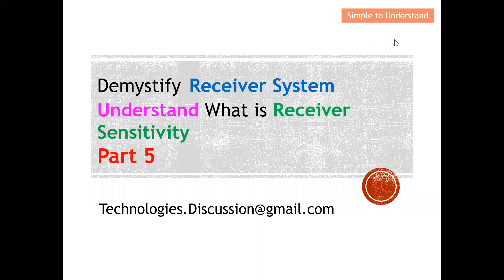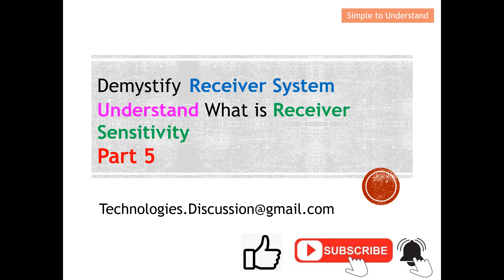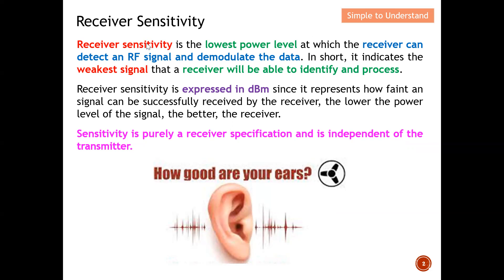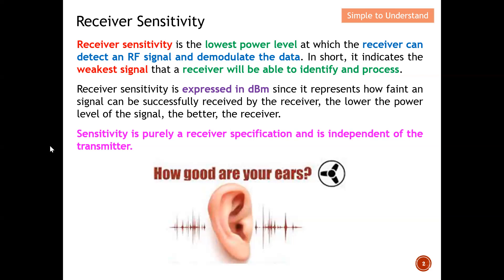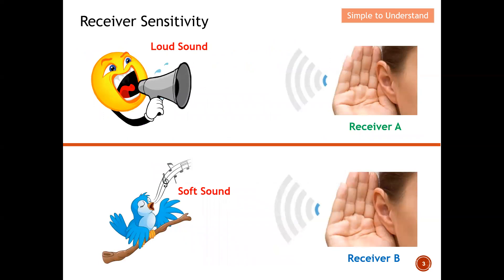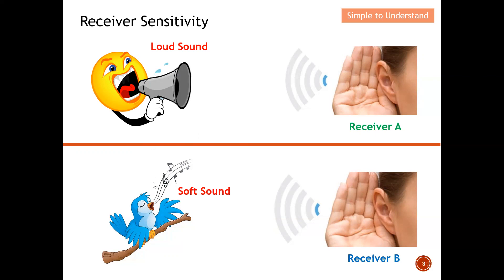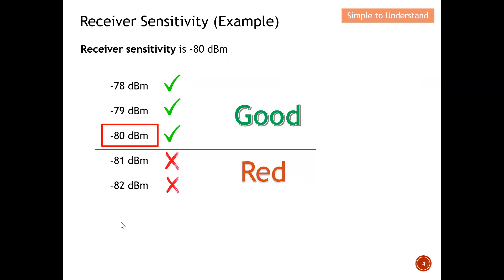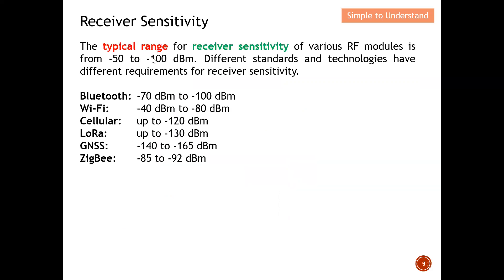Receiver Sensitivity Explained: Minimum Detectable Signal Level for Recovering the Received Signal.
Receiver System playlist. Watch these video to understand more on Receiver System.

How to Measure & Enhance Receiver Sensitivity for Improving Low Signal Detection.
How to Measure Receiver Sensitivity: Determine the Minimum Detectable Level for Recovering Signal.
What is Receiver Sensitivity: The Minimum Detectable Signal Level for Recovering the Received Signal

Receiver Sensitivity: Measure of the Lowest Signal Level a Receiver Capable of Recognize & Recovery.

Signal Detection: What is Receiver Sensitivity (Minimum Signal Detection Level) of Received Signal.

Receiver sensitivity is the lowest power level at which the receiver can detect an RF signal and demodulate the data. In short, it indicates the weakest signal that a receiver will be able to identify and process.

Receiver sensitivity is expressed in dBm since it represents how faint an signal can be successfully received by the receiver, the lower the power level of the signal, the better, the receiver.

Sensitivity is purely a receiver specification and is independent of the transmitter.

The typical range for receiver sensitivity of various RF modules is from -50 to -100 dBm. Different standards and technologies have different requirements for receiver sensitivity.

Bluetooth:  -70 dBm to -100 dBm
Wi-Fi:   -40 dBm to -80 dBm
Cellular:          up to -120 dBm
LoRa:   up to -130 dBm
GNSS:   -140 to -165 dBm
ZigBee:          -85 to -92 dBm

Rx_Sens(dBm) = –174(dBm) + 10log (BW) + NF(dB) + S/N(dB)

What will be the receiver sensitivity if a receiver has a noise figure of 8 dB, channel bandwidth of 1 MHz, and the minimum SNR at the receiver output is 12 dB.

       = -174 (dBm) + 60 (dB) + (8 (dB) + 12 (dB)
       = -94dBm